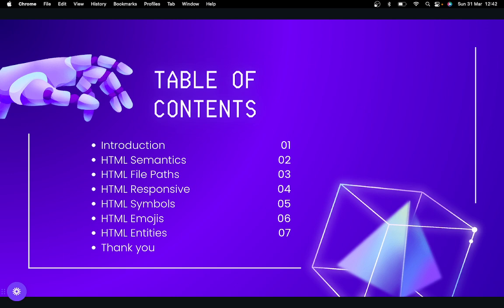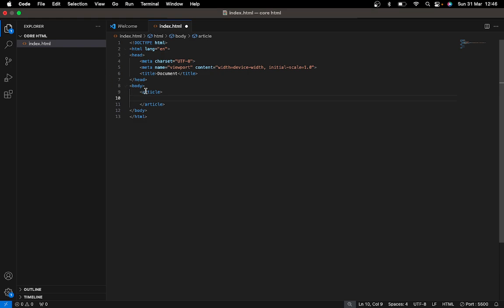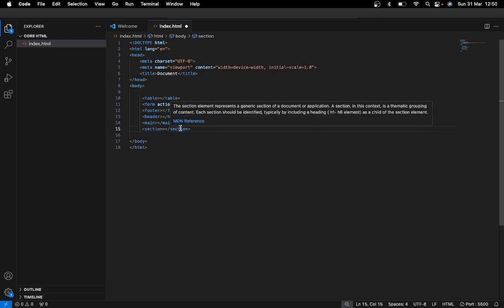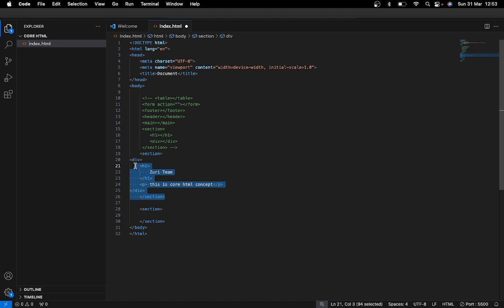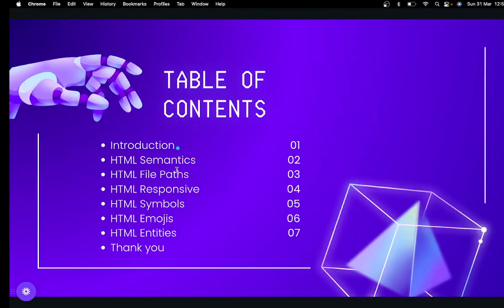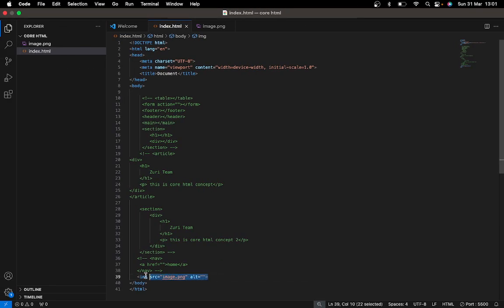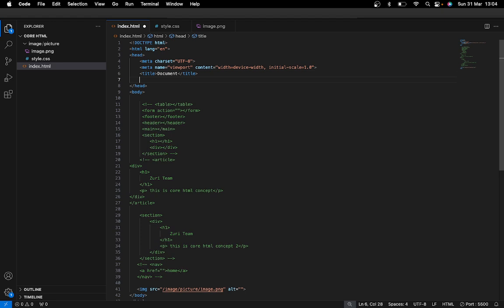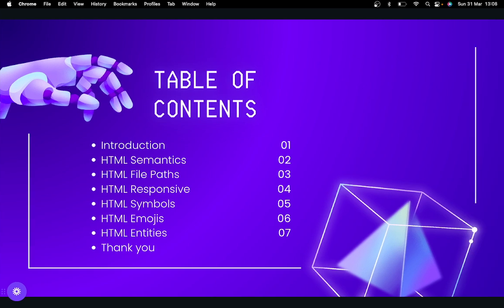Core HTML Concepts 1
Core HTML Concepts